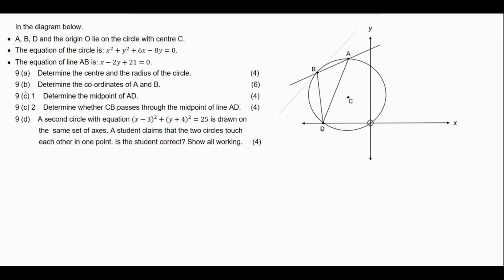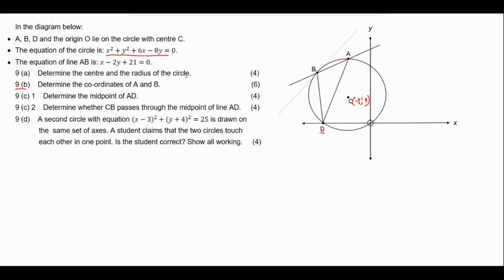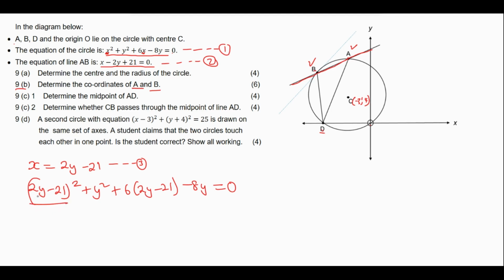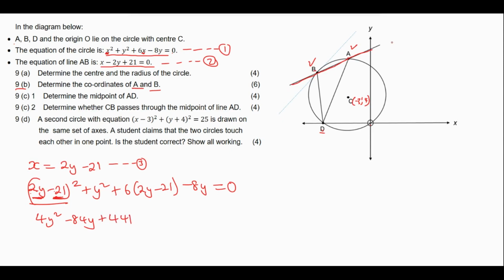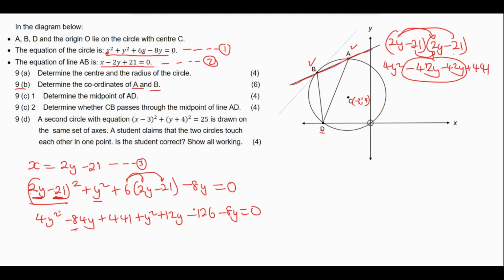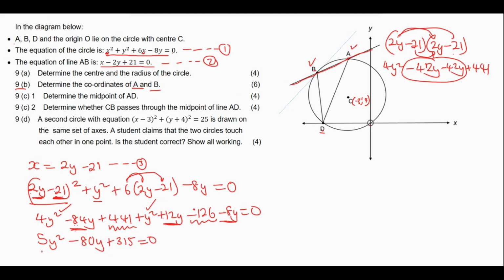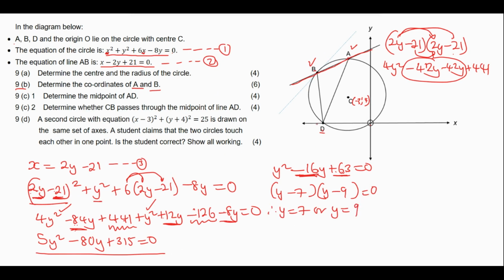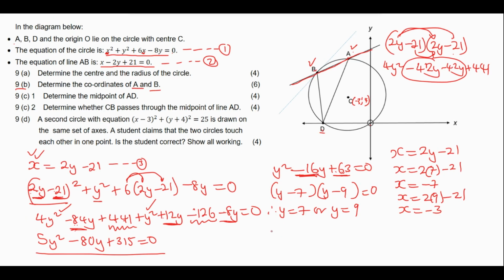9 b 2022 NOVEMBER IEB MATHEMATICS PAPER 2